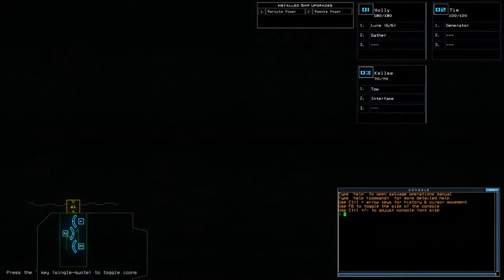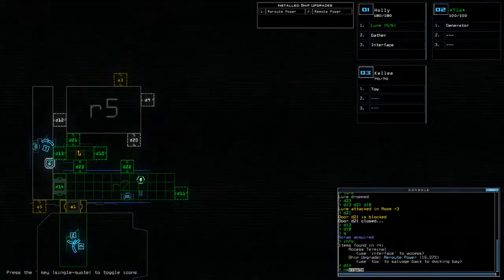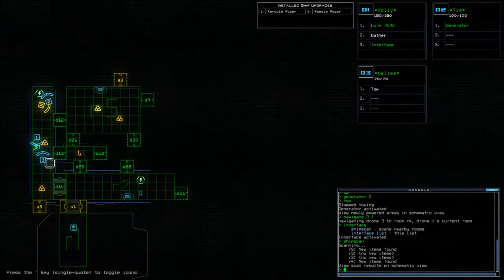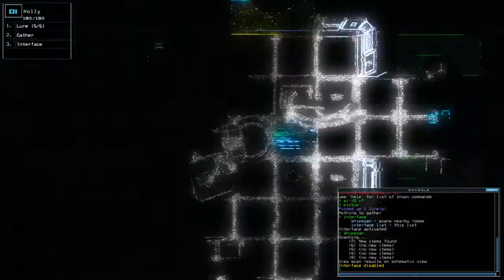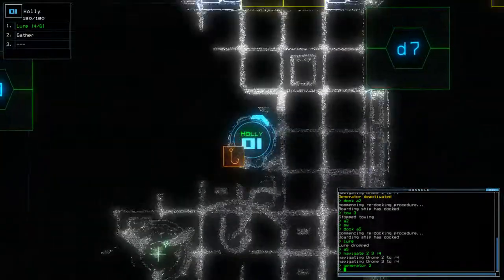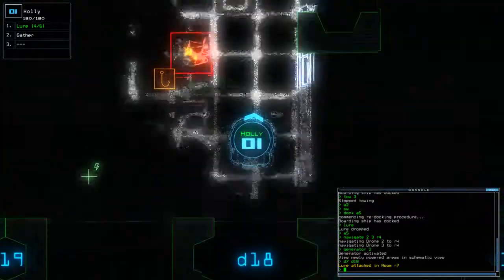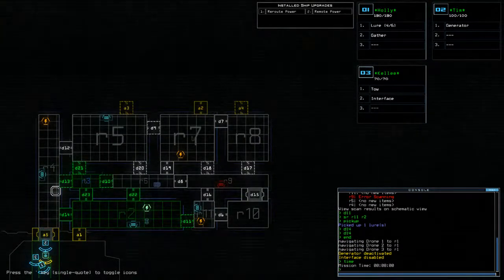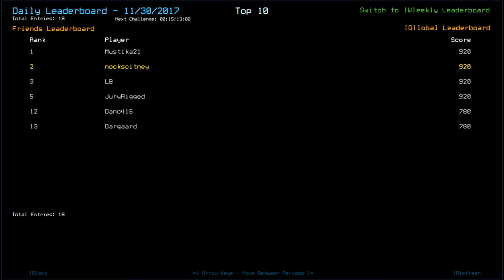[Duskers] Daily Challenge (30th November 2017)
The tools certainly help